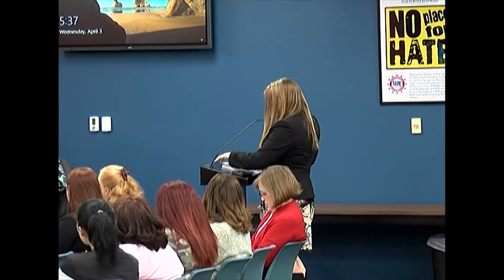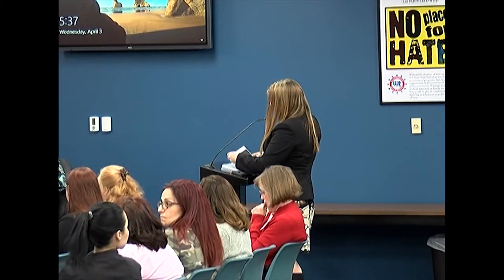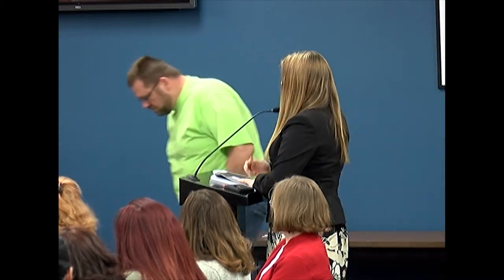WTPS BOE 4/3/19 Remington & Vernick Inc.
Remington & Vernick Inc. explained the full range of safety processes which will be used to install new gym floors. The District will initiate a timeline for the removal process on its and will use the website to update parents, teachers and administrators on all phases of the project.